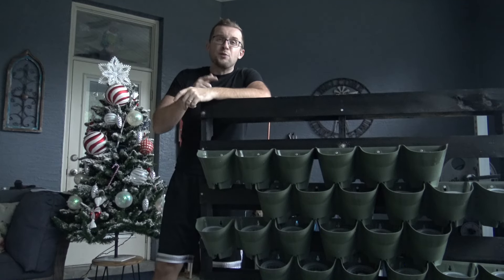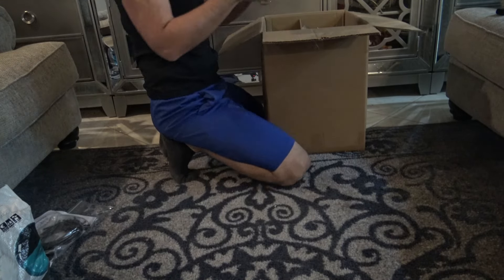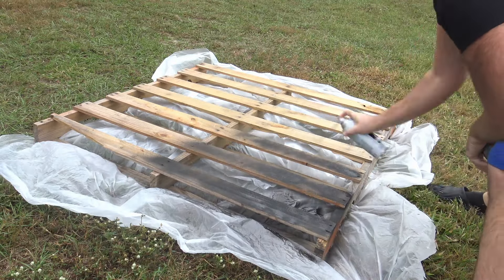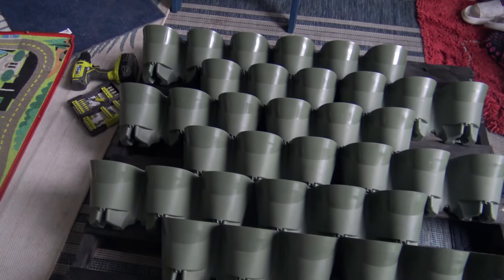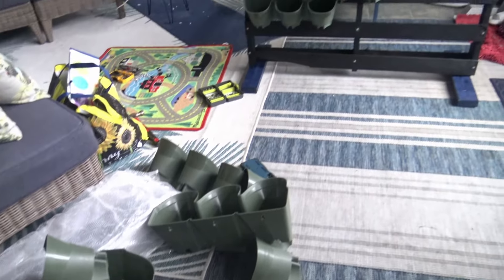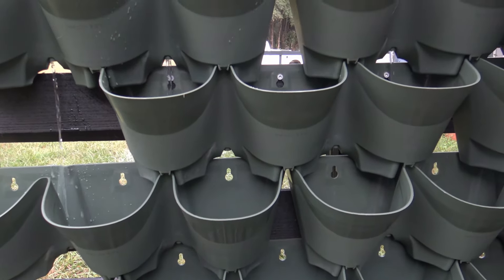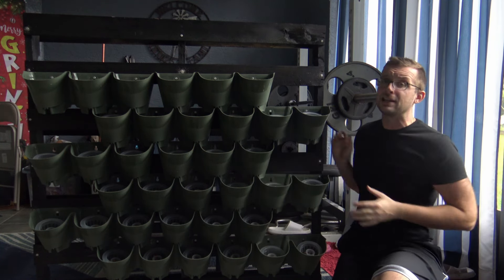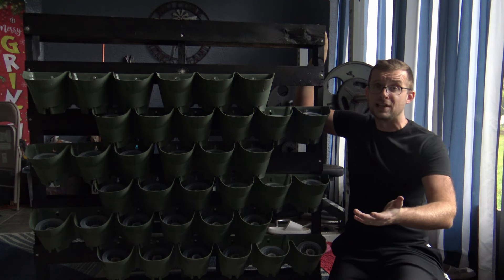Building a Vertical Garden! The Worth Hydroponic Planter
Today we take a look at the Worth hydroponic garden planter. I was able to come up with a pretty neat design using a wood pallet as a stand to get this thing together and ready for use. What should we plant in here?